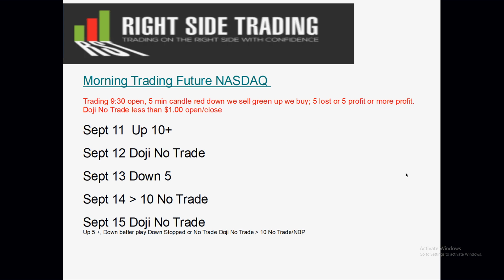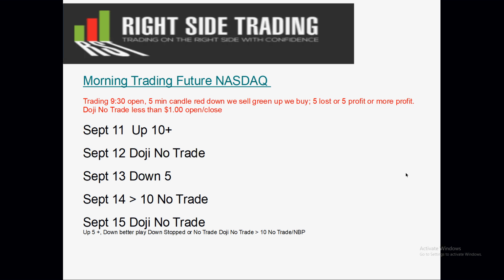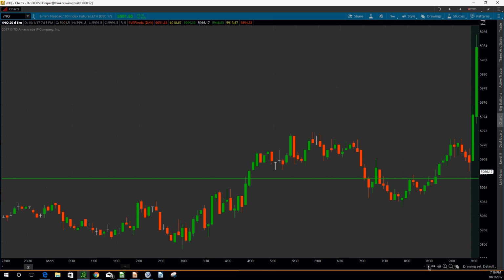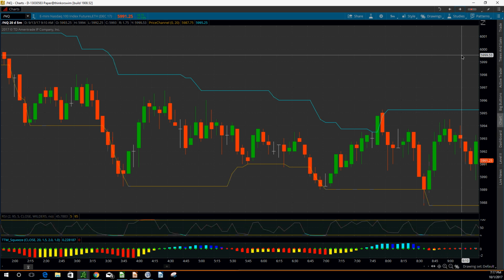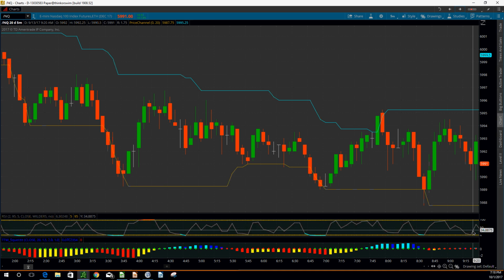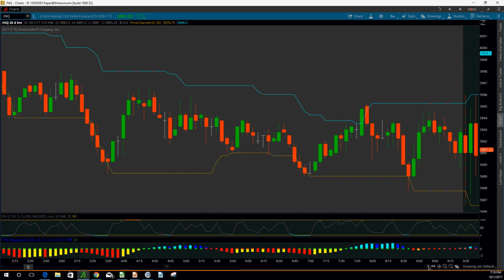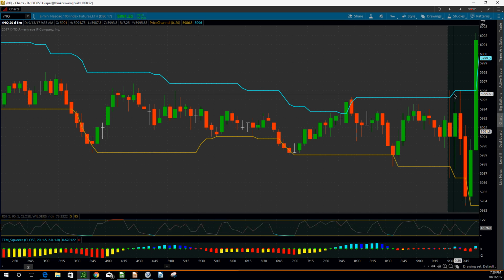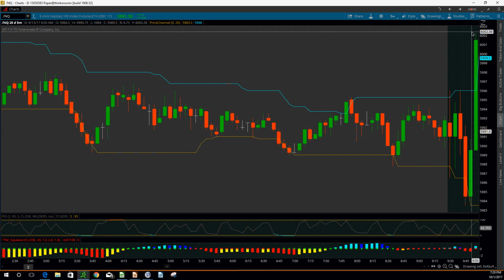Weekly Trade Review Sept 15, 2017